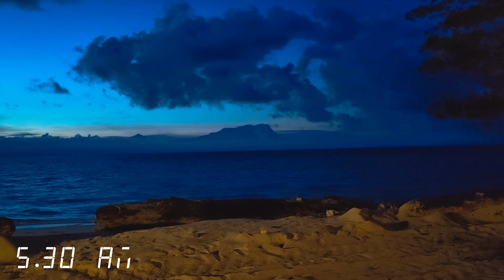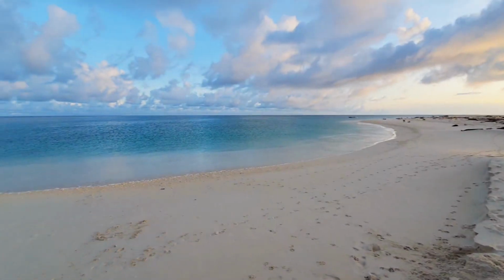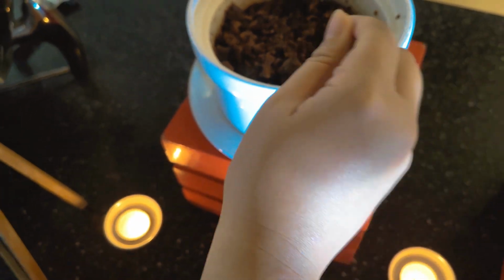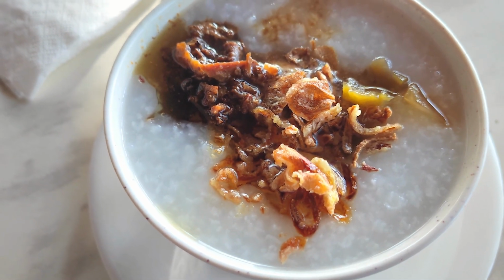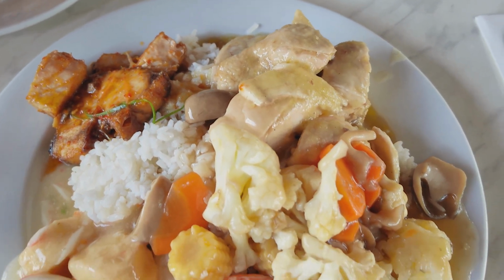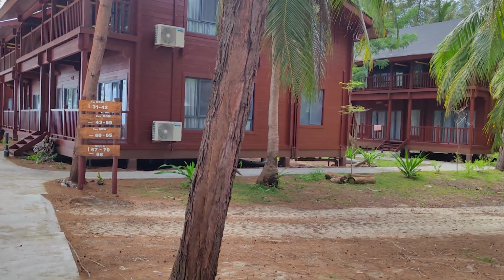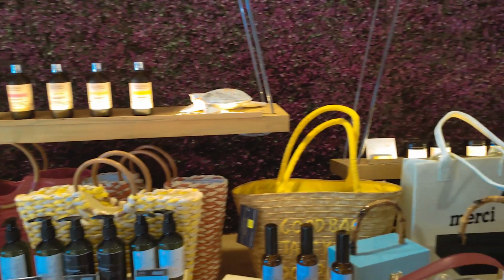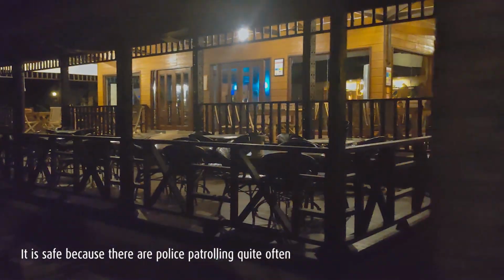Snorkeling & FOUR buffet meals a day | Sutera at Mantanani | Day 2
This is Part 2 of a mini series during my stay in Sutera at Mantanani, Mantanani Island, Sabah.

In this video, I went snorkeling and the water current was pretty strong. There are plenty of small fishes and the water visibility is quite clear.